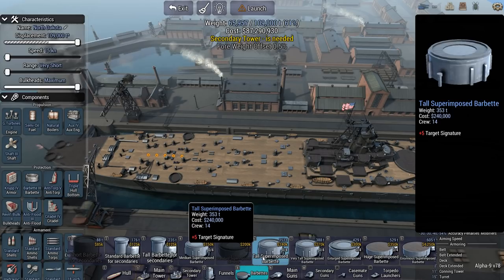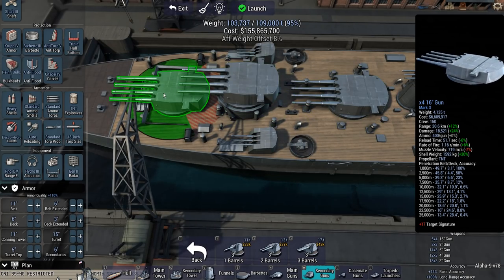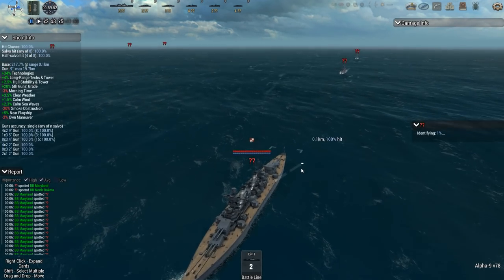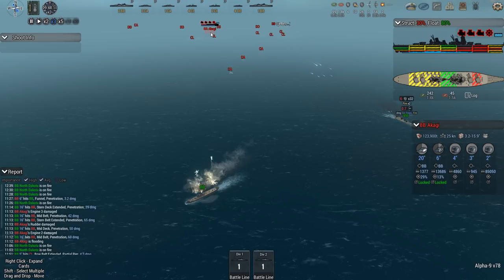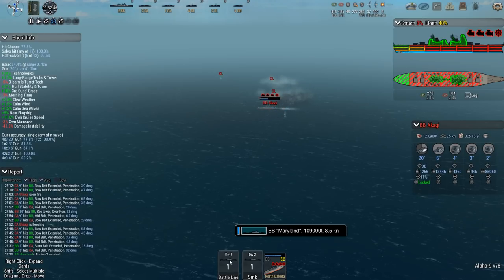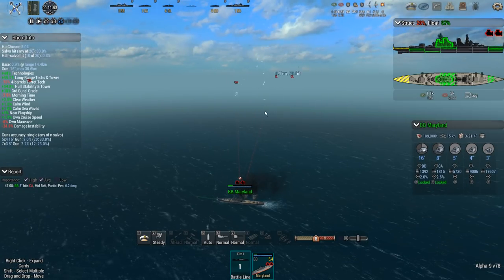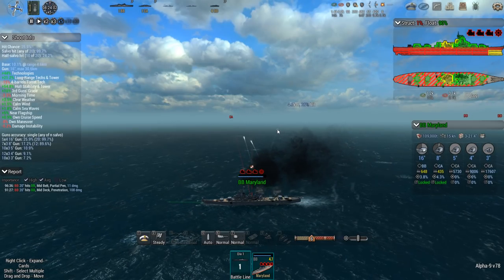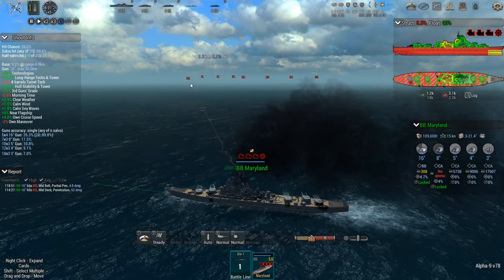Ultimate Admiral: Dreadnoughts - A Very American Battleship (Alpha 9) [Battleship]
In the desperation for new and more powerful ships to fight the Japanese fleet, Congress has written the Navy a blank check.

However, due to the 2nd London Naval Treaty, designers are in short supply, but one man comes forwards claiming that he can make a ship that will render the Japanese navy obsolete. The man was quickly signed up but no one could have foreseen the excessive design he had planned.

Scenario by David

Colonel Brendryen
Colonel Westover

Major 4ange1us
Major Brown
Major LLC_LLB
Major Vikesh
Major Aura
Major Grindley
Major Zeeshan
Major Beerdrinker
Major Duck
Major Chung
Major Moleemann
Major Weber
Major DeLuce
Major JFHeasy
Major Doney

Captain KG
Captain Maverick
Captain Karuppiah
Captain Christensen
Captain Dave
Captain Moore
Captain Martinez
Captain Braugh
Captain Timon
Captain Fuentes

Cheers,
Stealth